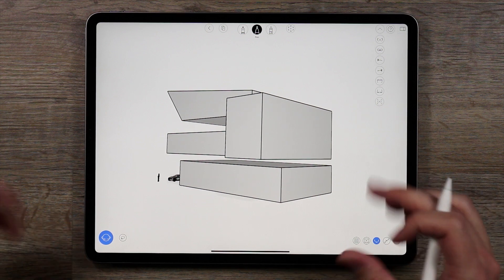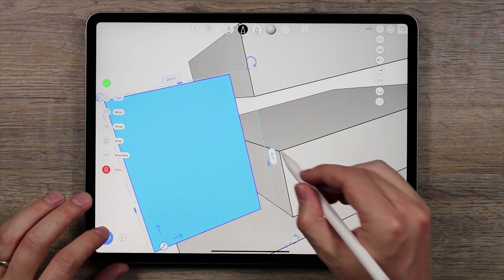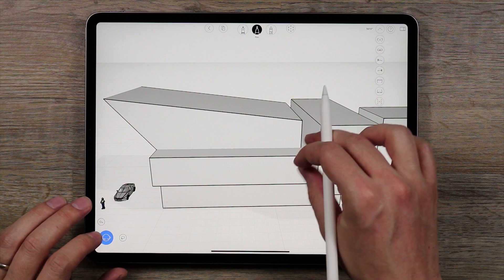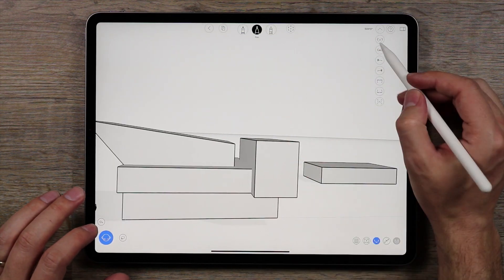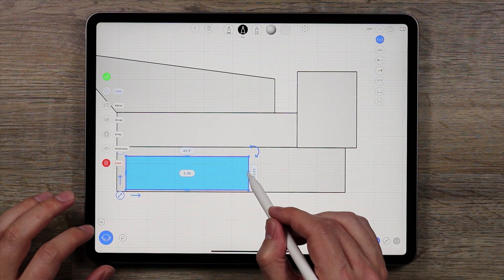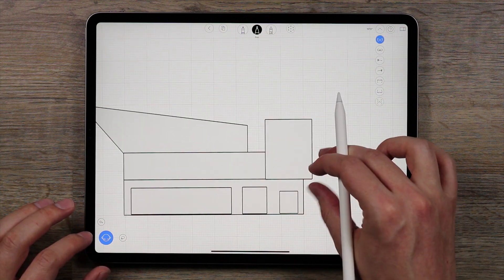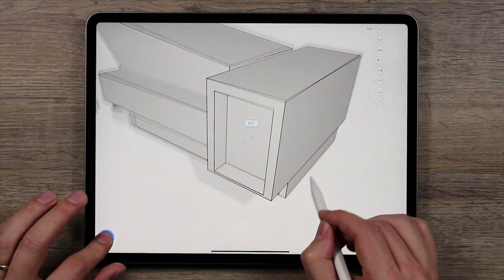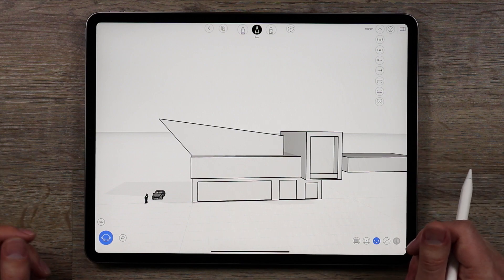Creating a Modern Home in uMake - Part 3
In the third part of this tutorial series we assemble the building blocks and begin to modify them to create an actual volume that looks like a house. We build a wrap around roof top balcony, and an angled roof line.